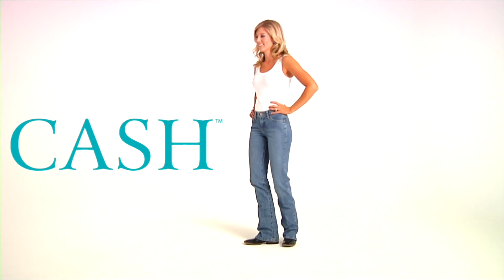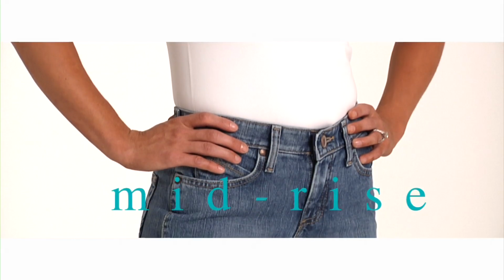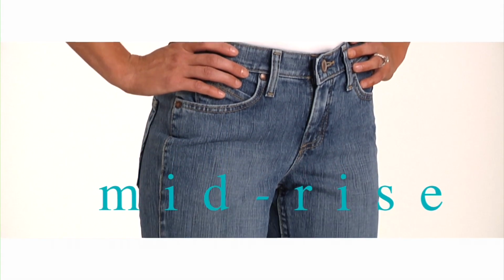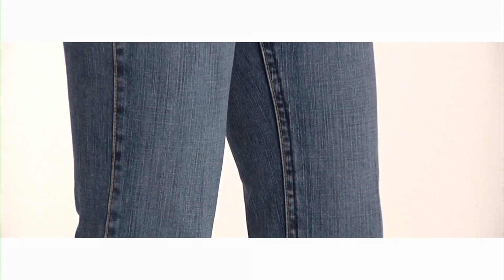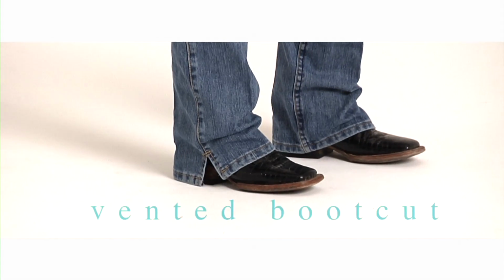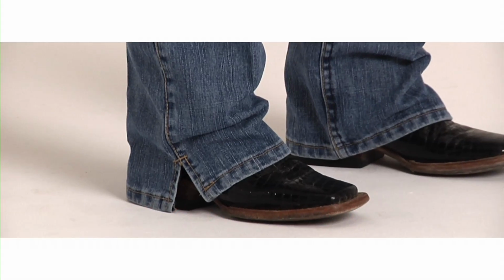Wrangler Ultimate Riding Jean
Wrangler turned over the reins! When Wrangler set out to create the Ultimate Riding jean, they knew there was only one place to turn - riders. Wrangler spoke with the women of the AQHA to find out what was important to women who ride every day. Meet the result: a Wrangler jean with flexible knees and a perfect rise for riding - the perfect jean for the modern cowgirl! Plus, a sexier finish that looks great in the saddle or out on the town. Wrangler designed a jean ideal for the go-anywhere, do-anything spirit of the West! The Ultimate Riding jean features a classic fit. New inseam stitching technology creates flat, no-rub comfort seams down the inside of the leg panels so that the jean truly is the "Ultimate Riding Jean".